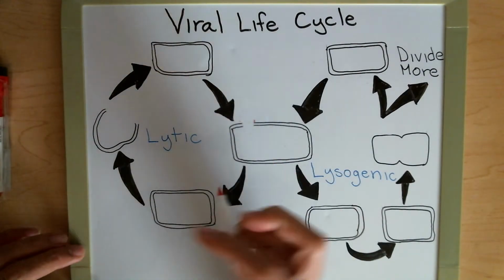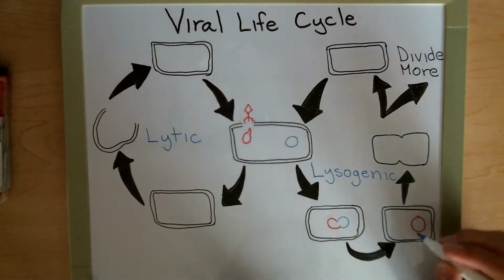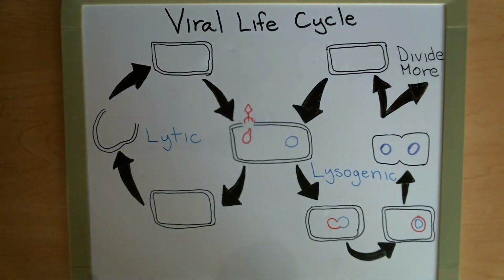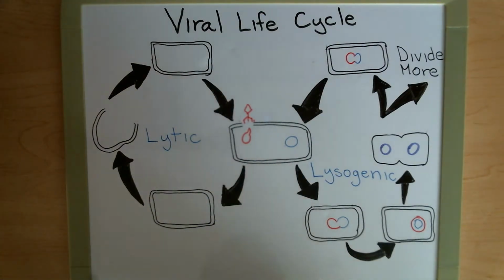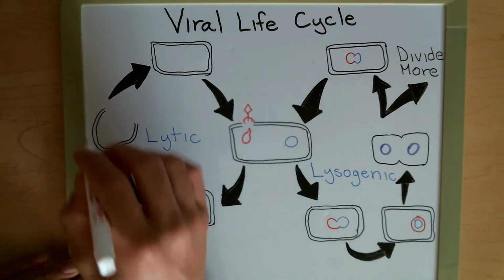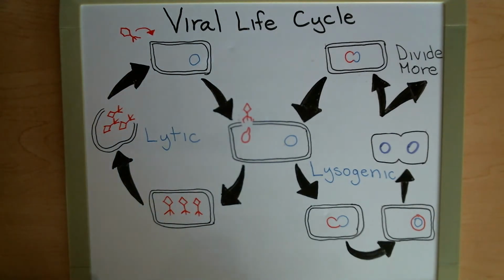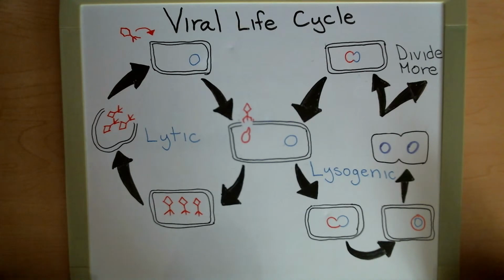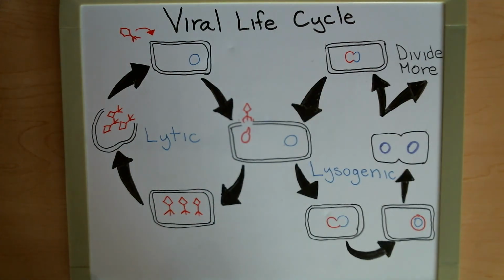Viral Life Cycle | Lytic | Lysogenic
This video is about Viral Life Cycle